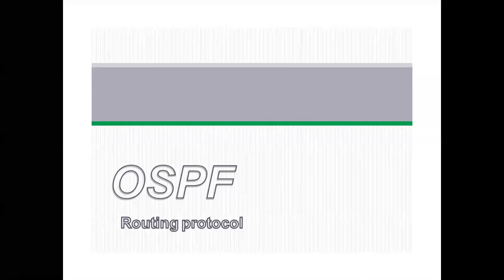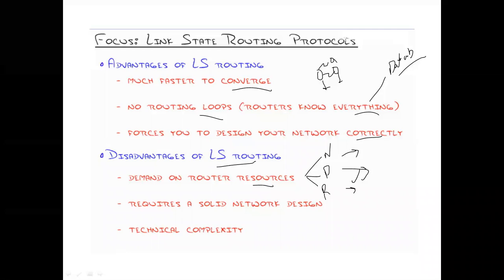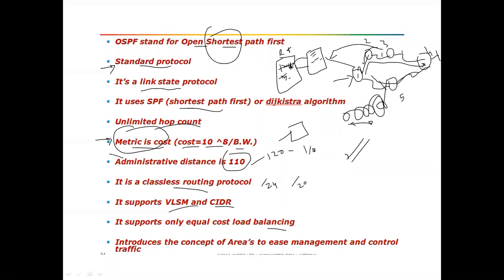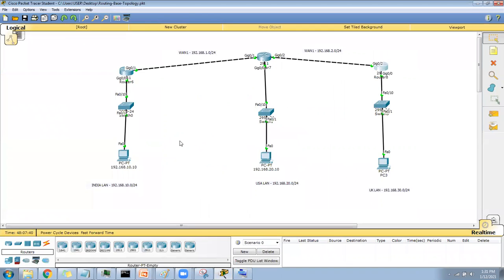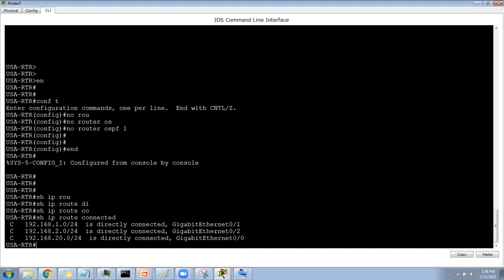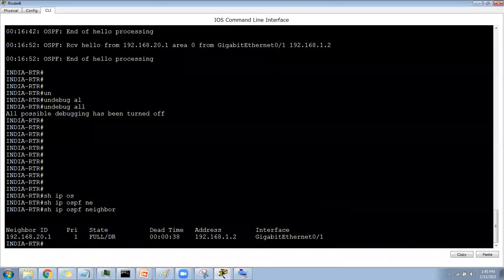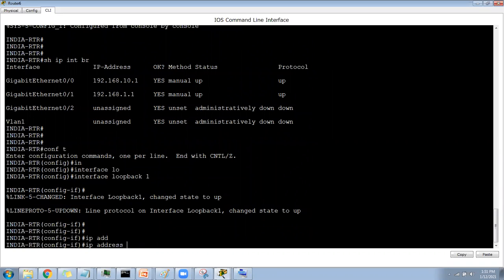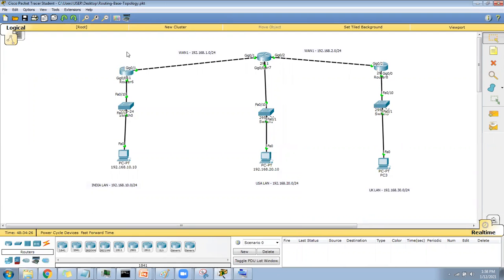CCNA - Routing (Part-7)